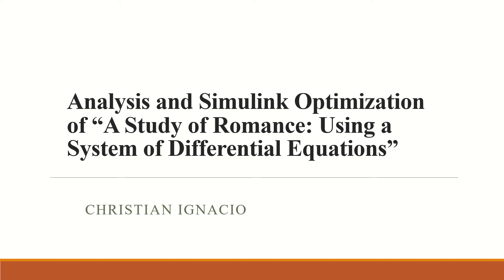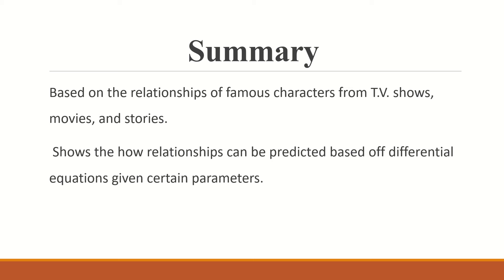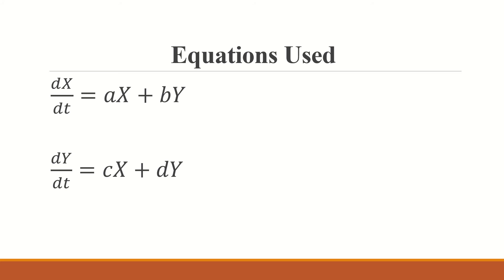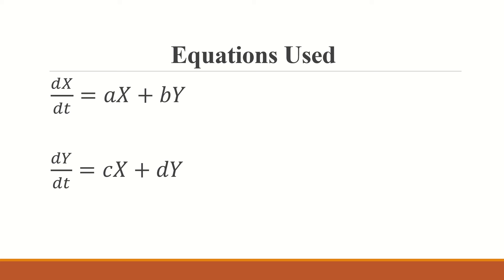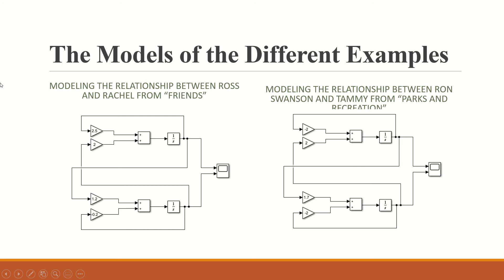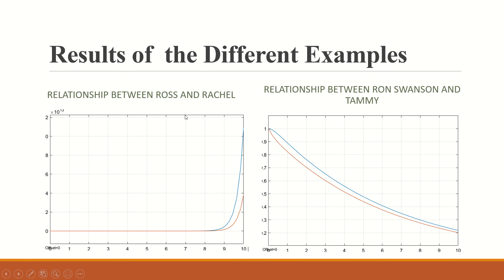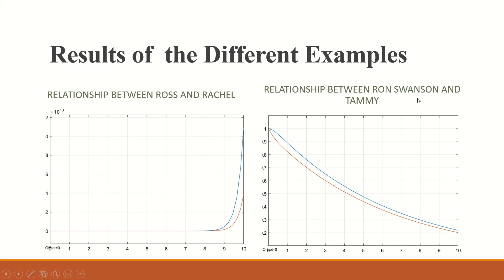Christian Ignacio, Analysis of Romance Using ODEs